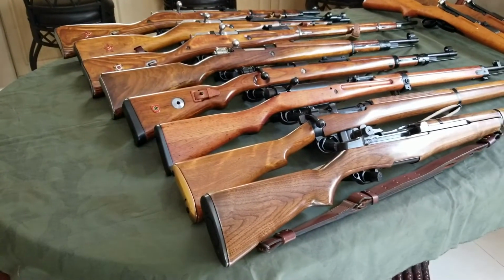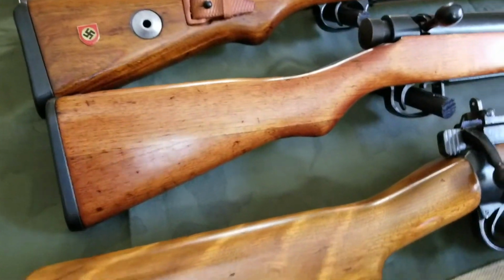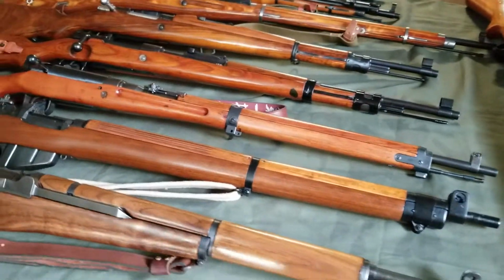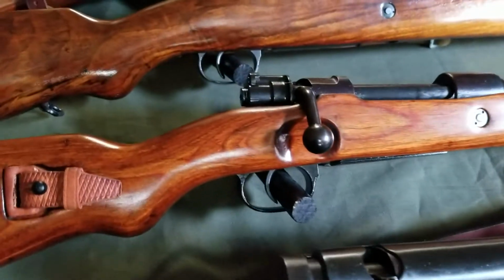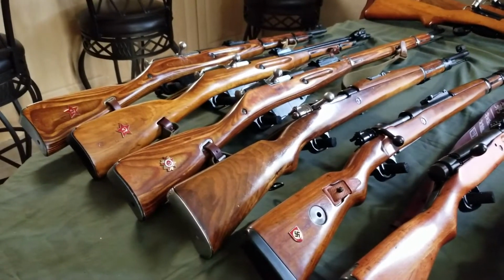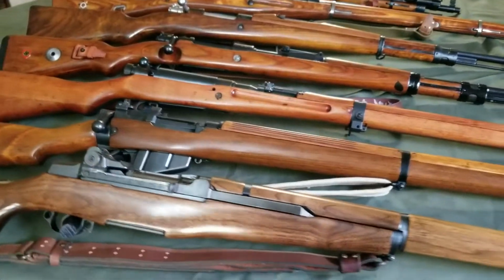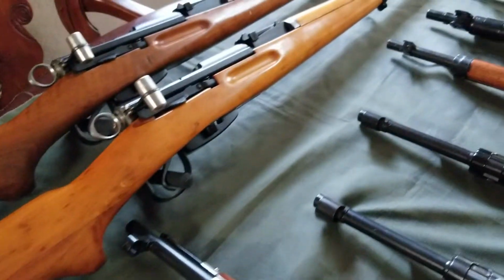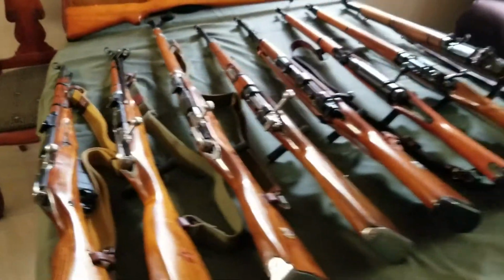Completed Surplus rifle collection part 1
Finally a was able to complete my surplus wwII rifle collection by adding my British Enfield, Japanese Arisaka type 99 and the H&R M1 Garand.